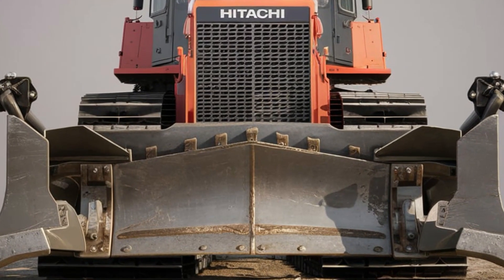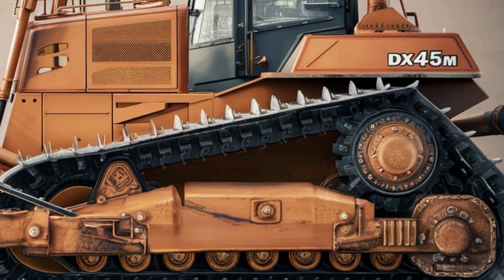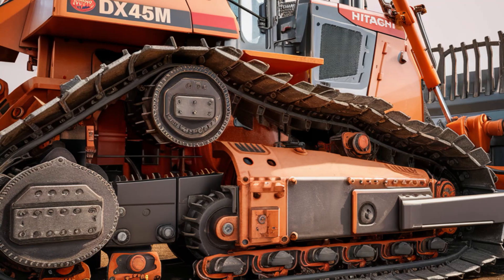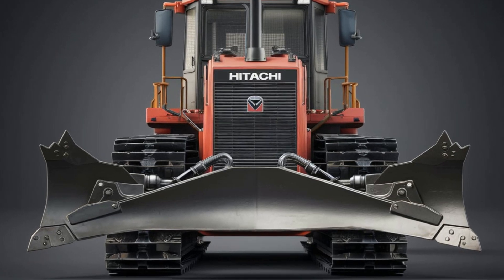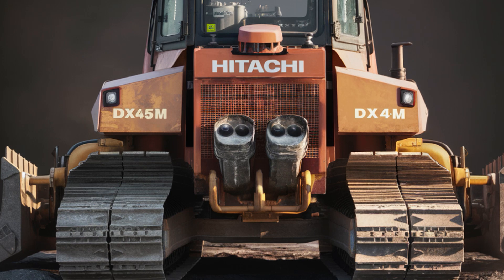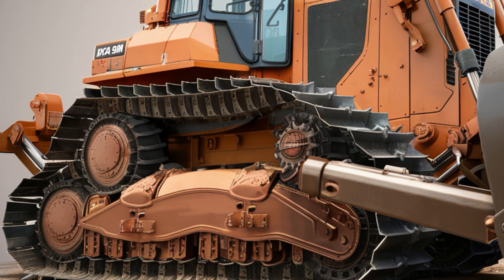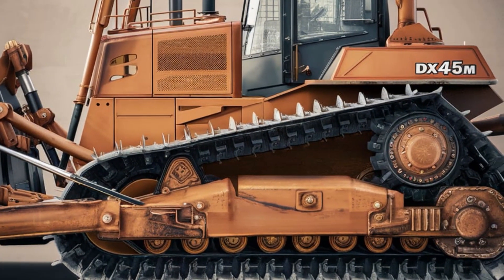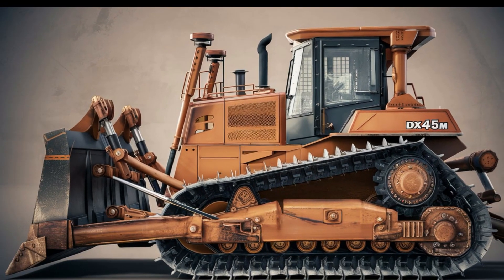You Won’t Believe What the 2025 Hitachi DX45M Can Do!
"Introducing the game-changing 2025 Hitachi DX45M Bulldozer! Packed with advanced features, unmatched durability, and precision-engineered performance, this dozer is ready to revolutionize the construction industry. Don’t miss out on the ultimate compact crawler that can handle any terrain with ease!"

Cover Titles:

1. "Why the 2025 Hitachi DX45M Bulldozer Is a Game-Changer!"
2. "Unleashing Power: Inside the New Hitachi DX45M 2025 Model"
3. "Top Features of the 2025 Hitachi DX45M You Must See"
4. "Revolutionizing Construction: The Hitachi DX45M 2025 Edition"
5. "Compact, Powerful, and Efficient: Meet the 2025 Hitachi DX45M"
6. "Can the Hitachi DX45M Bulldozer Conquer Any Terrain?"
7. "The 2025 Hitachi DX45M: Engineering Marvel or Hype?"
8. "Breaking Down the 2025 Hitachi DX45M’s Advanced Specs"
9. "The Ultimate Compact Bulldozer? Meet the Hitachi DX45M!"
10. "How the Hitachi DX45M 2025 Model Redefines Efficiency and Strength"